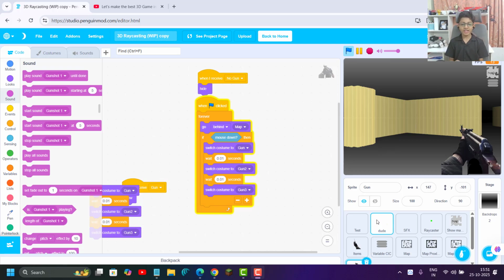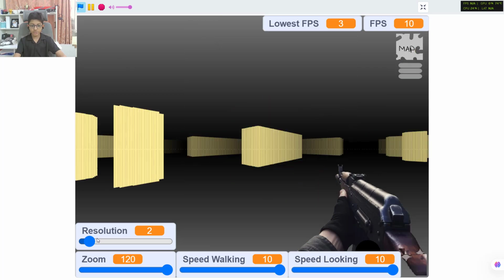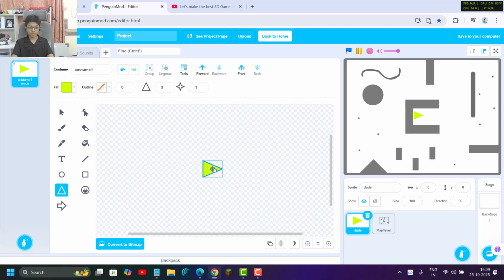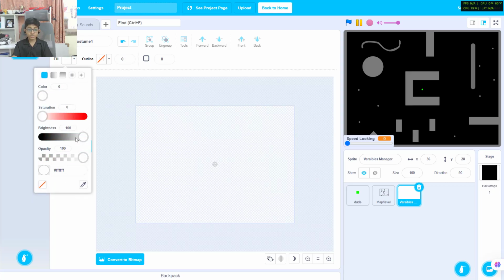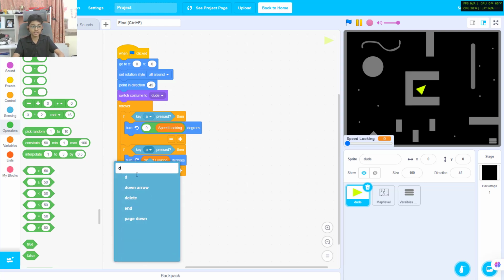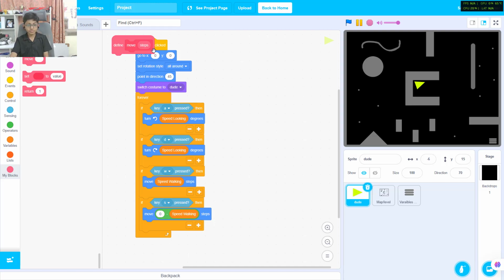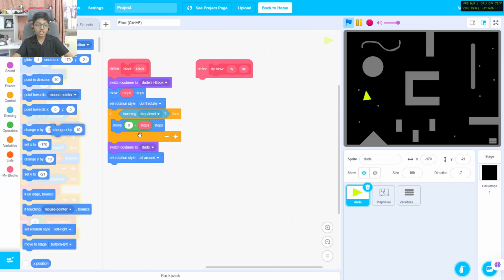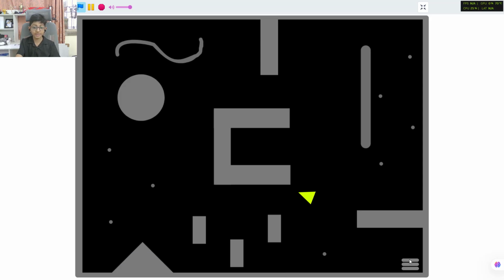I made a 3D GAME IN SCRATCH?!?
3D Raycasting in Scratch.